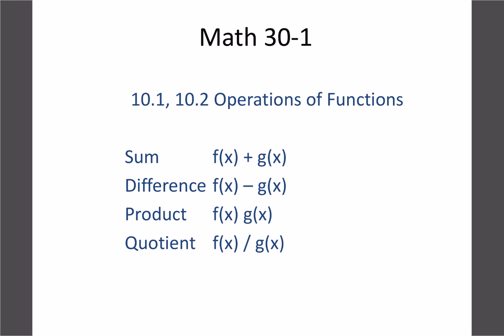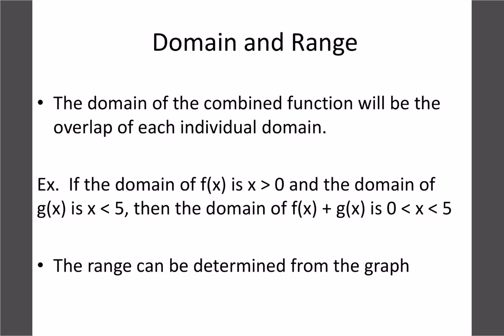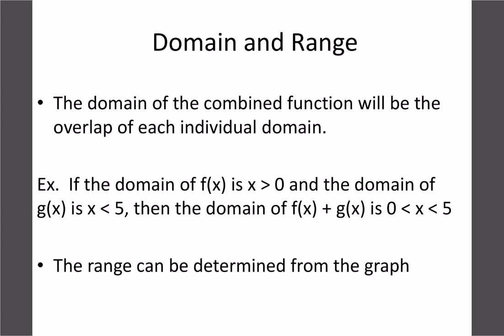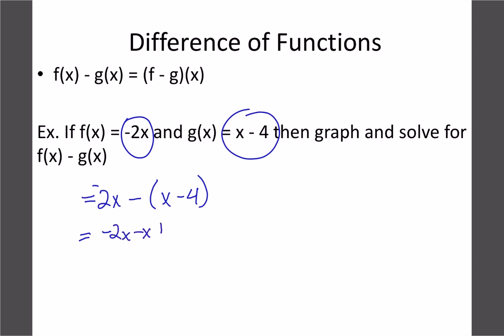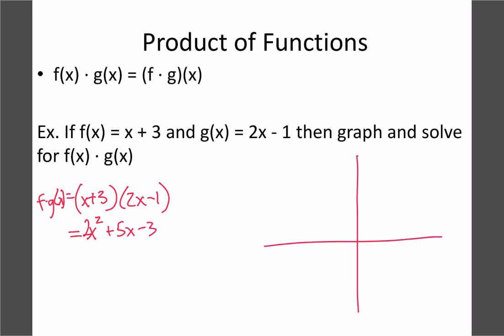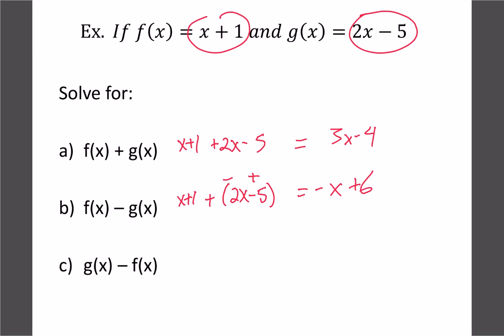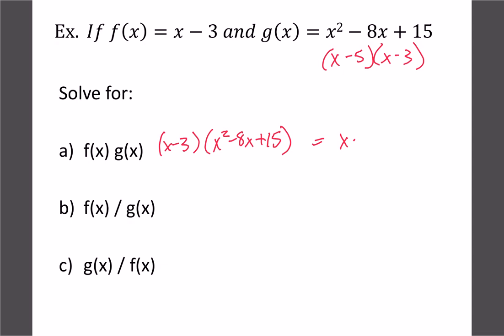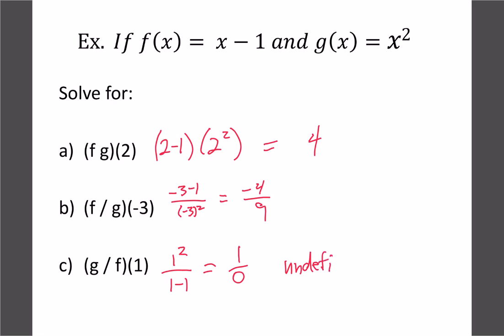Math 30-1: Functions 1: Operations on Functions